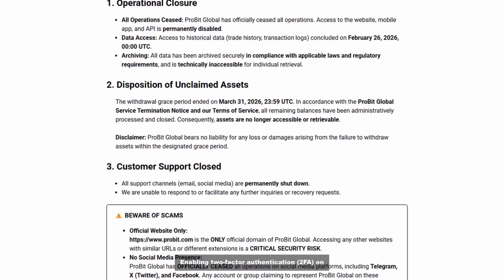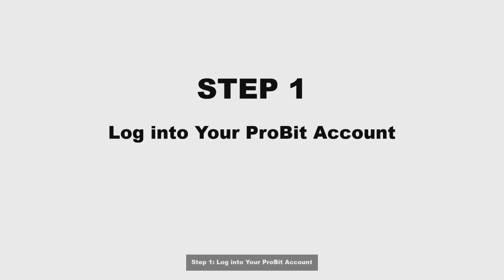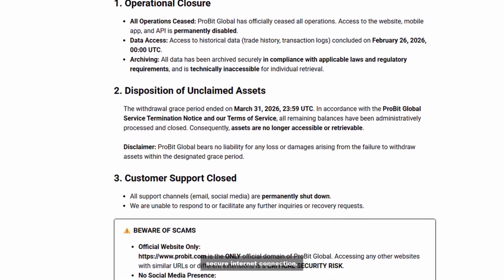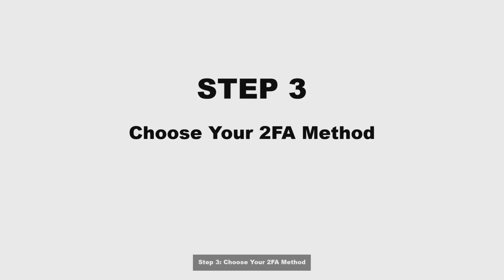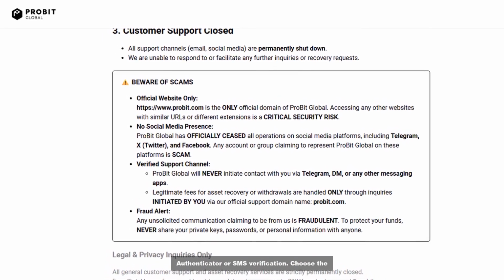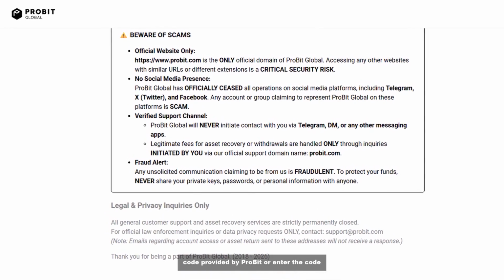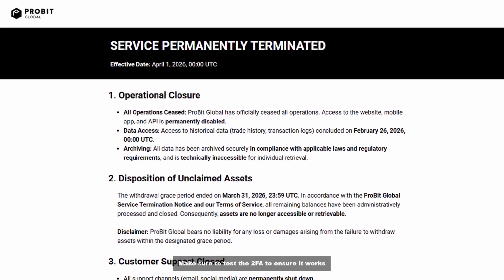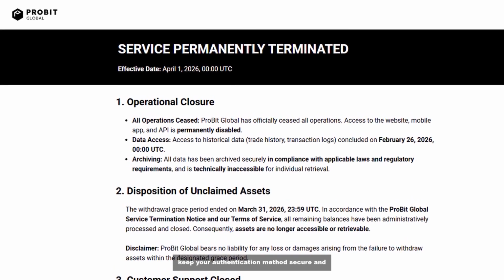How To Enable Two Factor Authentication On ProBit 2026 (FULL GUIDE)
In this video, we will show you how to enable two factor authentication on ProBit 2026 (FULL GUIDE). Protect your account with this essential security feature and learn the steps to enhance your online safety.